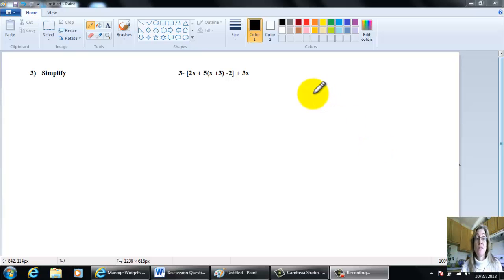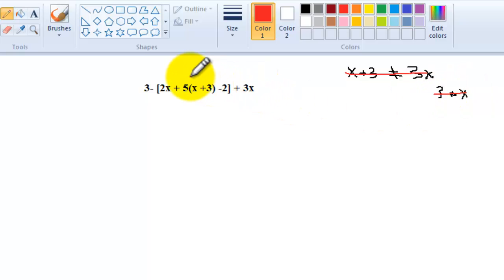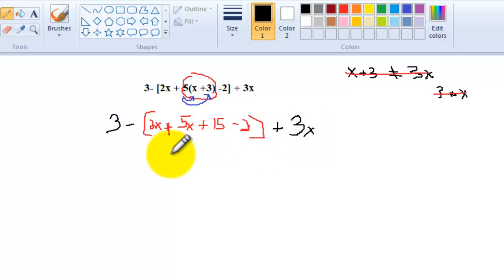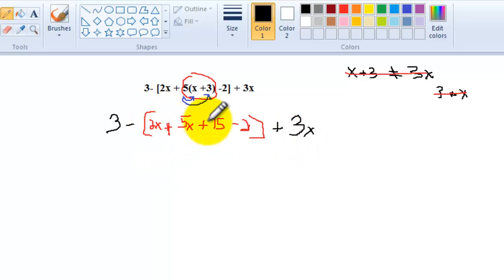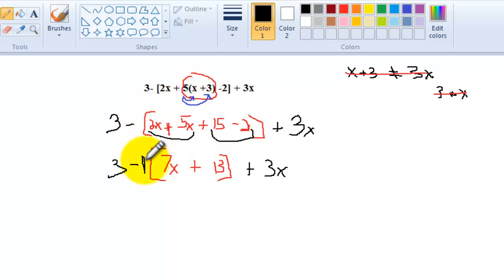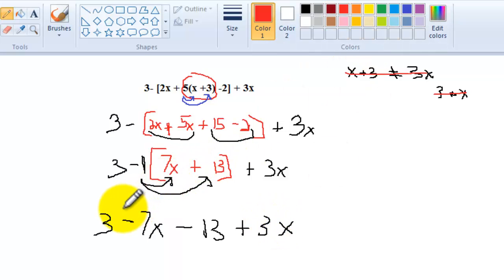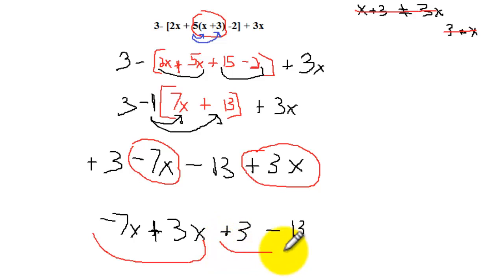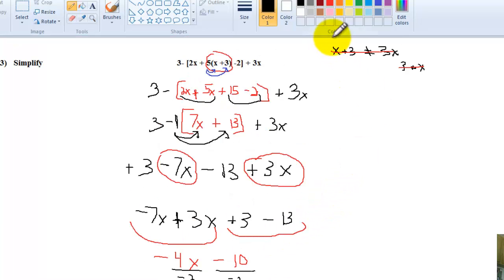MAT 050 Dis Week 7 Question 3